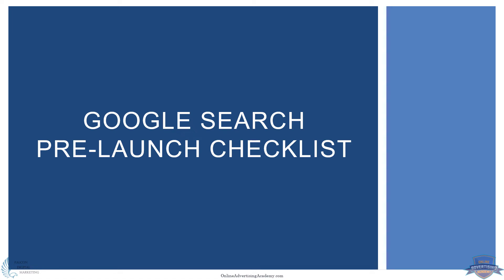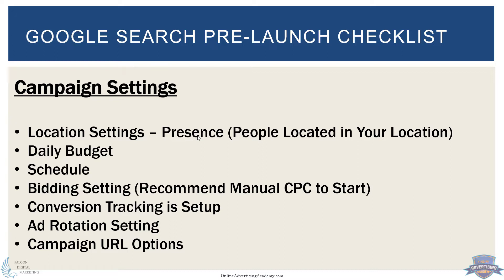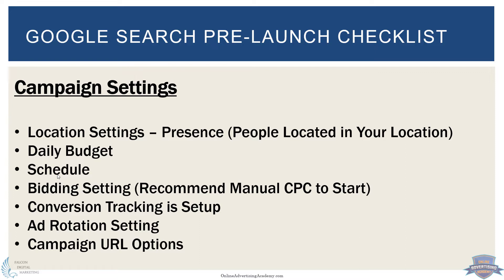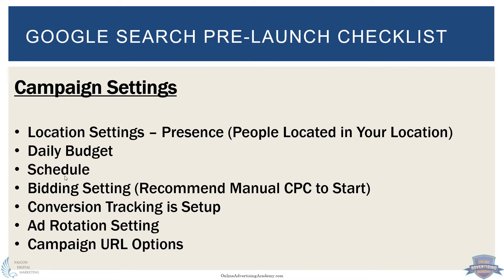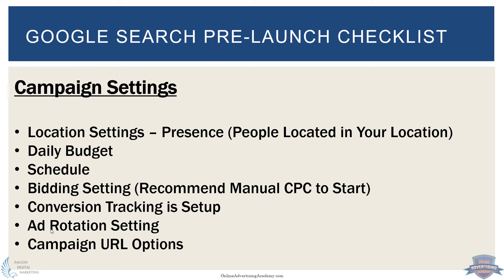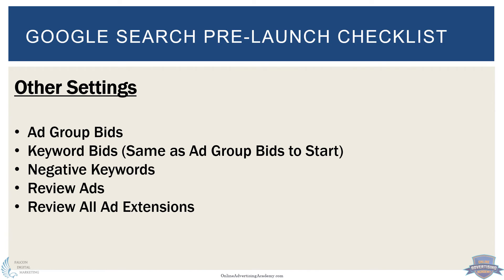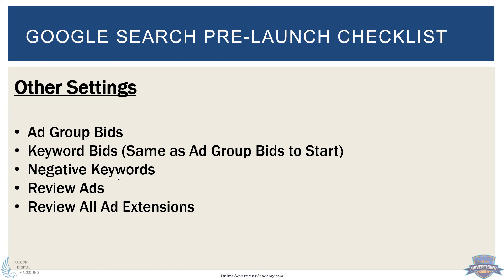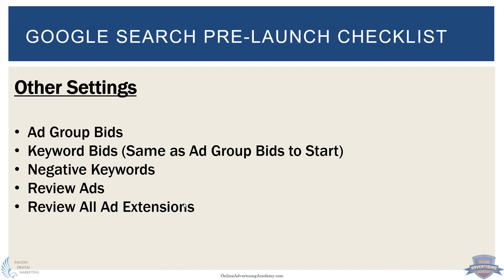Google Search Campaign Setup - Checklist for Success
In this Google Ads training video we go over our checklist for success for launching successful Google Search campaigns. This is a must watch for beginners and experts. Don't let little mistakes cost you profit.